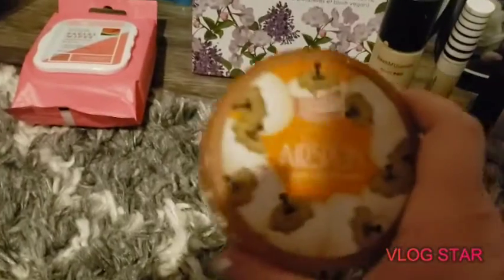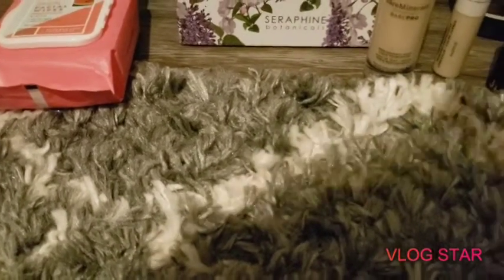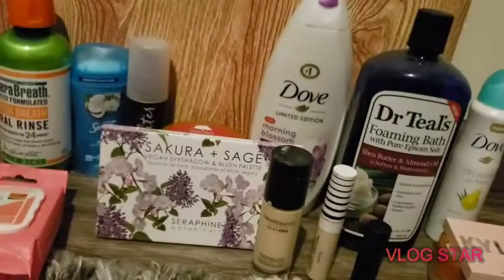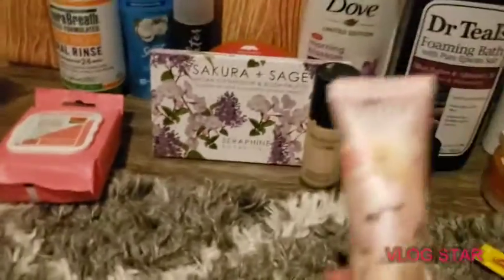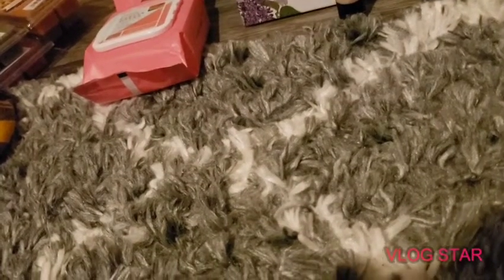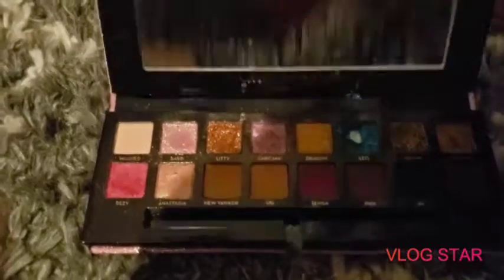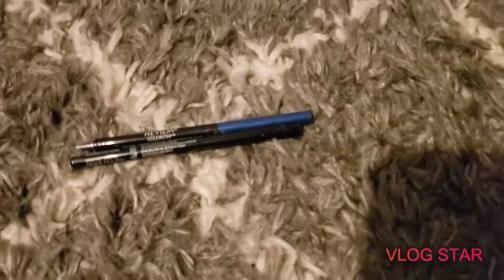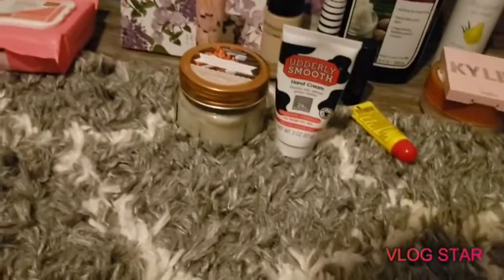Part 2: | Fall Favorites 2020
Fall Favorites